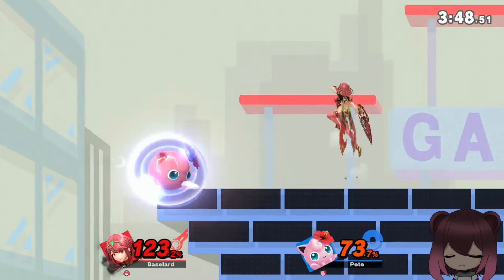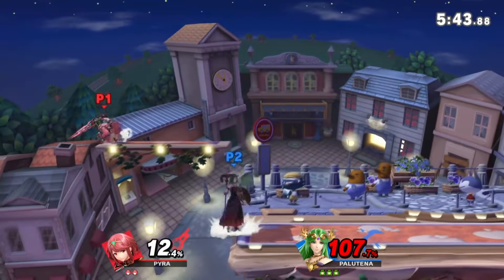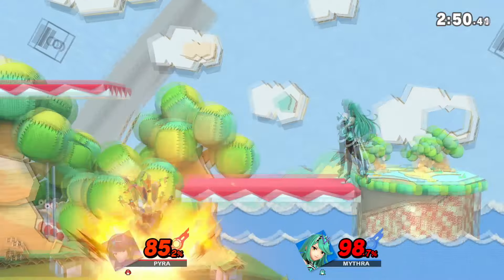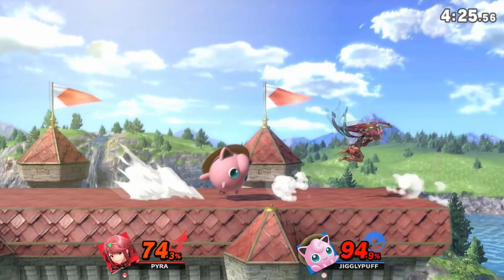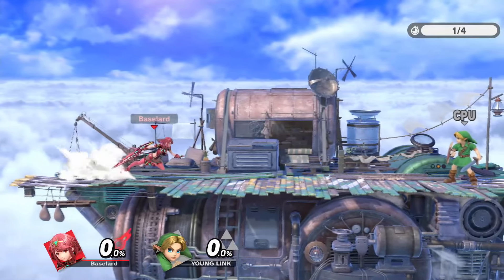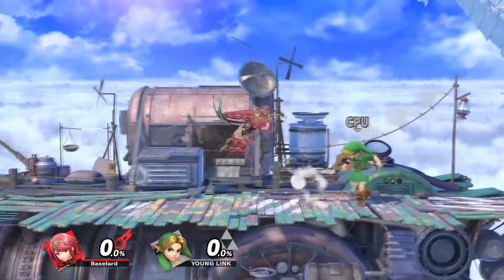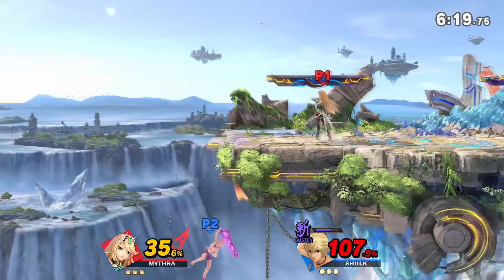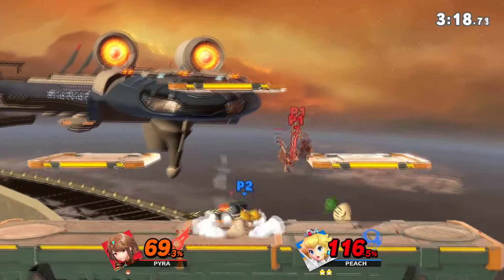Everything About RAR Back Air!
Back Air can also become your beloved at the low, low price of watching this video :D